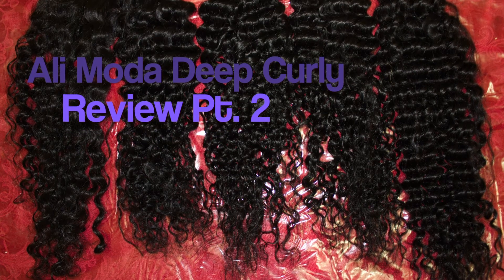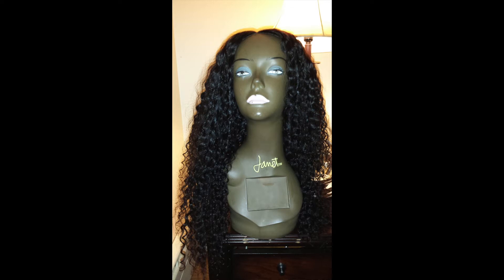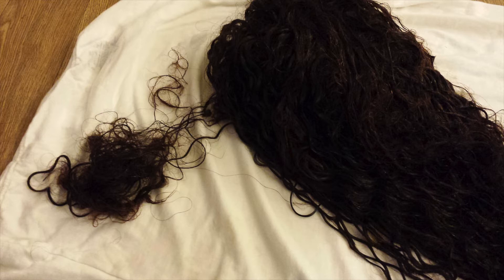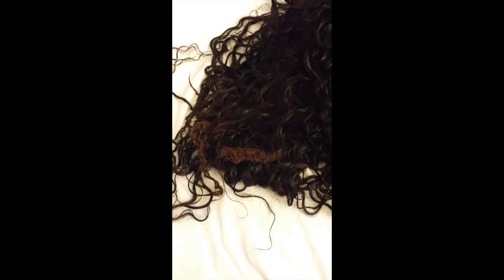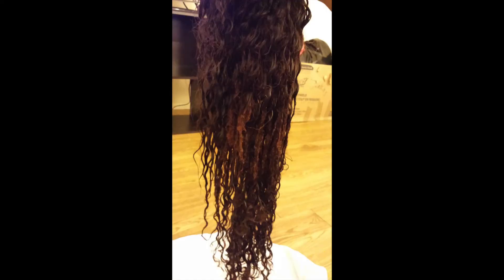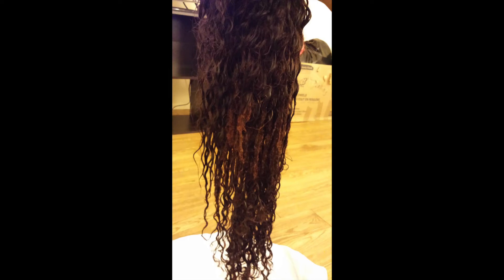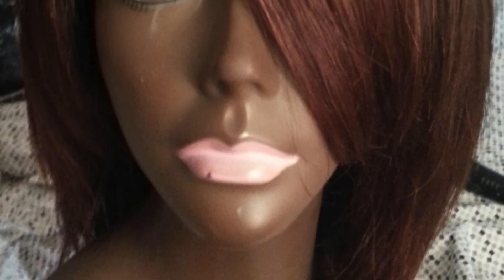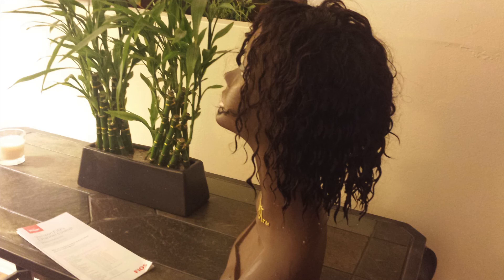Final Review: Ali Moda (Aliexpress) Brazilian Curly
MY HONEST REVIEW ON MY EXPERIENCE WITH ALI MODA HAIR COMPANY.
I only had the hair in for a short time! It was cute while it lasted.